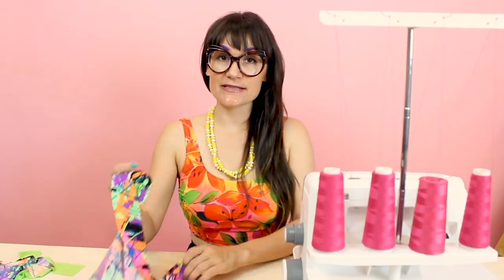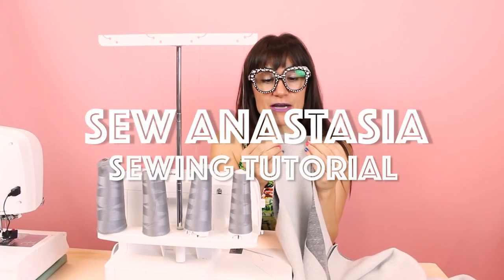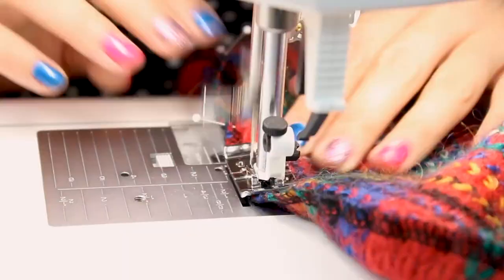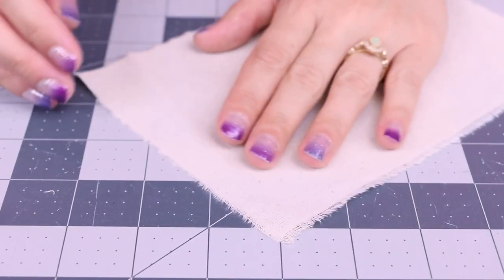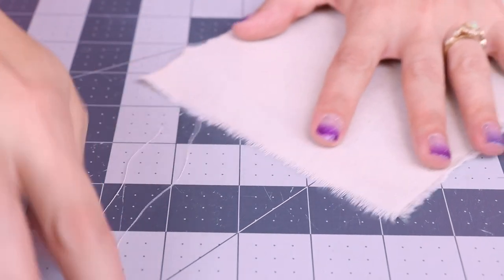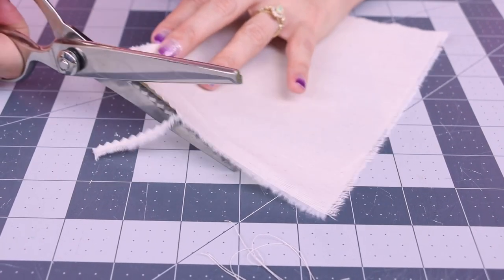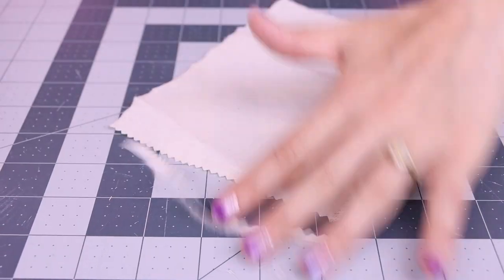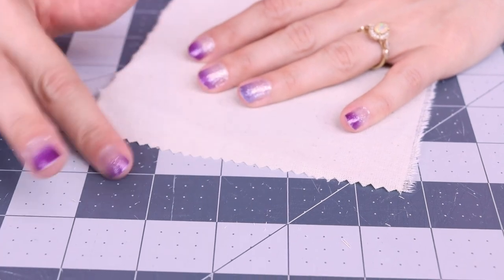What Are Pinking Shears And How Do You Use Them? | Sew Anastasia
What are pinking shears and what do you use pinking shears for? Fashion designer and sewing educator Anastasia Chatzka shows you exactly what they are and what they do in her latest DIY sewing tutorial!